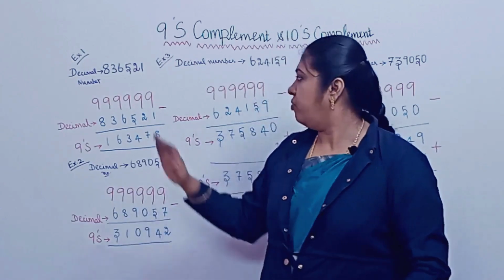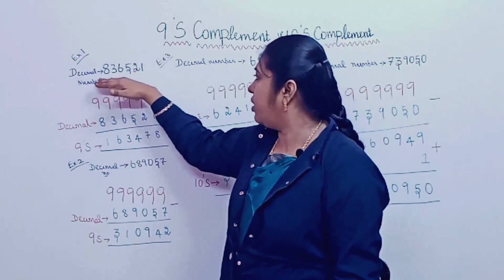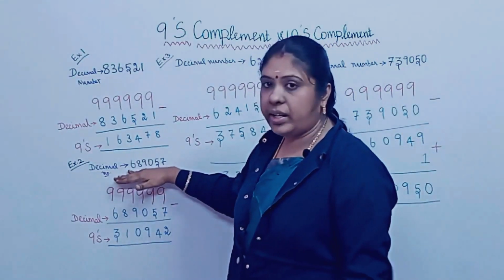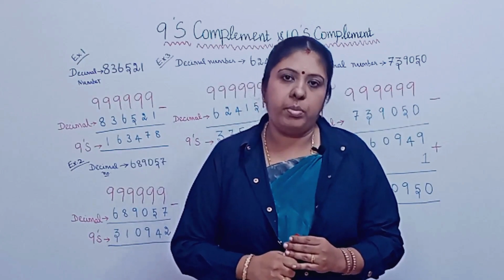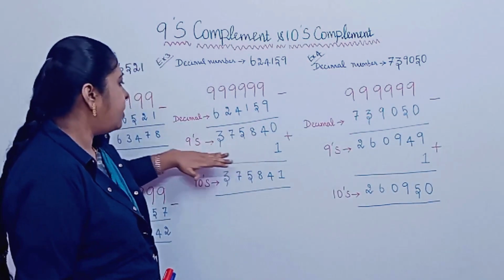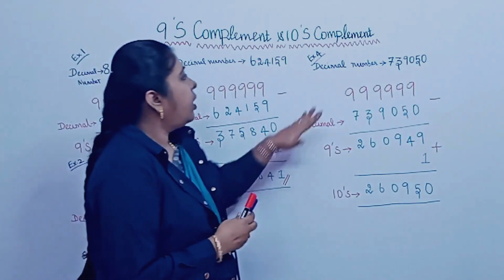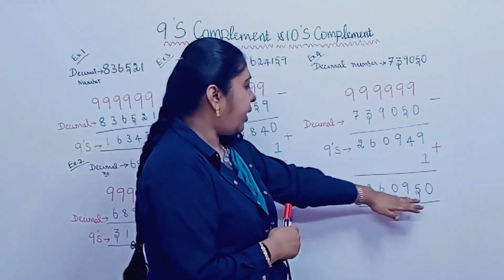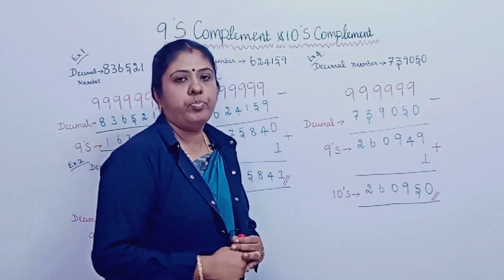2.6. 9s and 10s complement| Sai Suriyas Academy|English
2.6. 9s and 10s complement |10s complement | 9s complement | Sai Suriyas Academy | English

9s and 10s Complement

Step 1 – Know how to convert a Decimal Number to 9’s Complement.
Step 2 – Know how to convert a Decimal Number to 10’s Complement.
Step 3 – Capable to Solve all 9’s and 10’s Complement Examples.